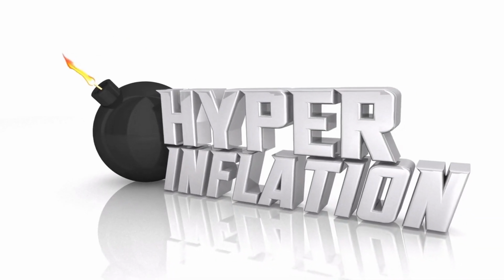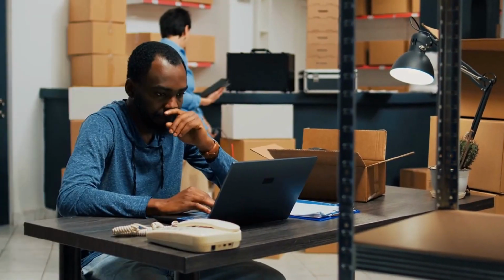Mitigating the Effects of Supply Chain Inflation: Strategies and Tools for Logistics Resilience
In this video, we explore the impact of supply chain inflation on logistics and manufacturing costs. We discuss the challenges posed by inflation, such as shipping delays, production line bottlenecks, and stockouts, and the strategies that companies can use to mitigate its effects. From improving supply chain visibility to embracing technology solutions like warehouse management software, we examine ways to enhance supply chain resilience and flexibility to combat disruptions and continue responding to customer demand.